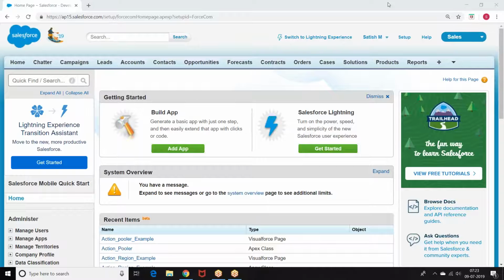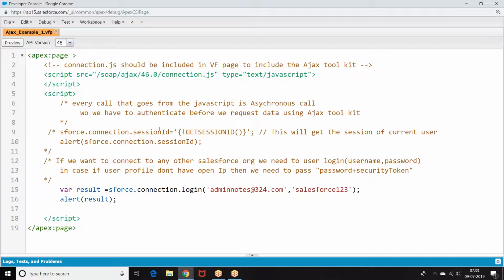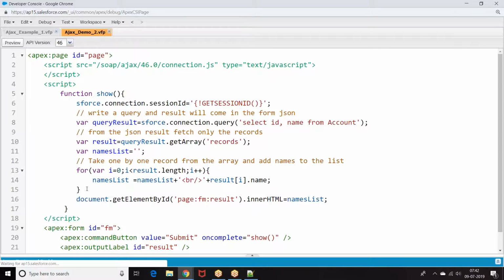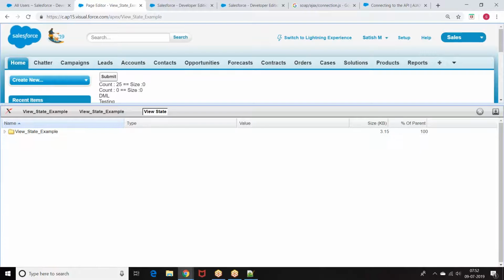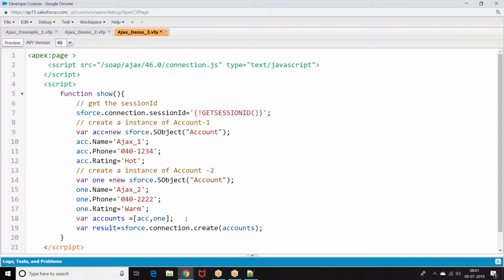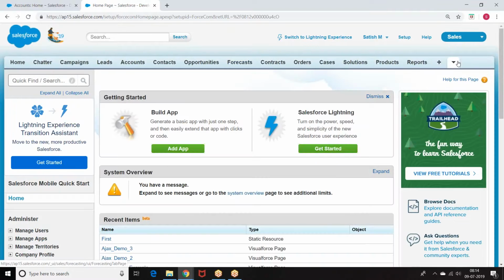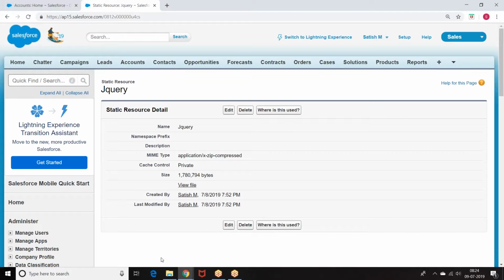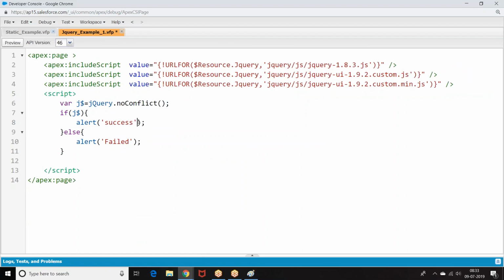Salesforce Developer, Class-47, Ajax-Tool-Kit || KVS Group Official